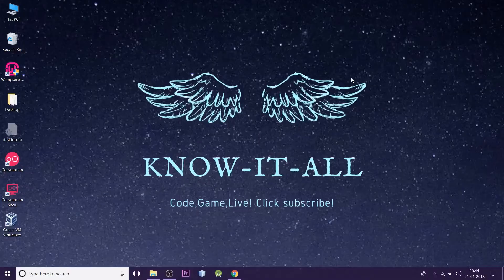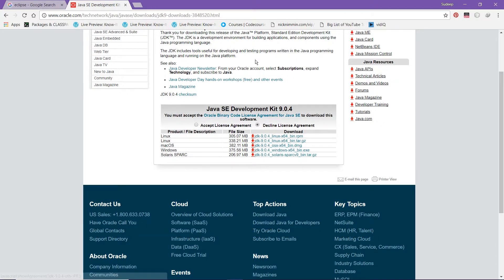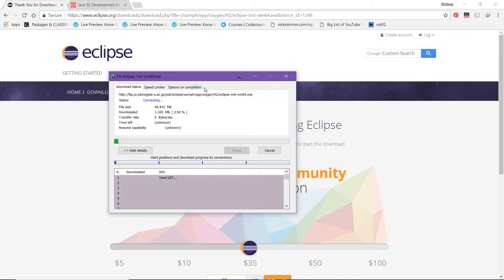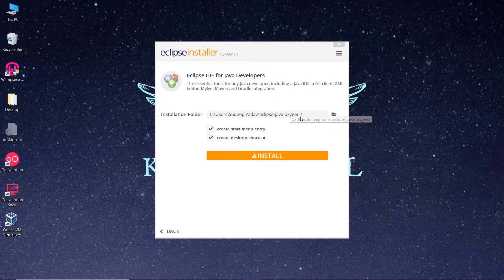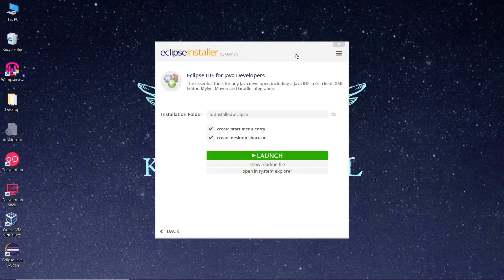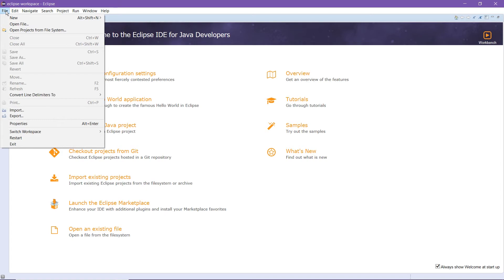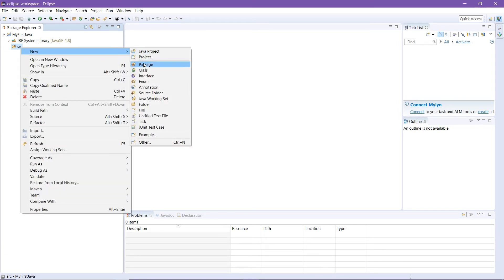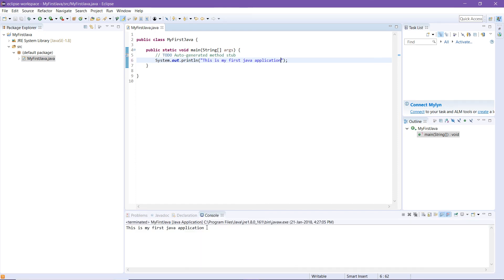How to download and install Eclipse in windows 10